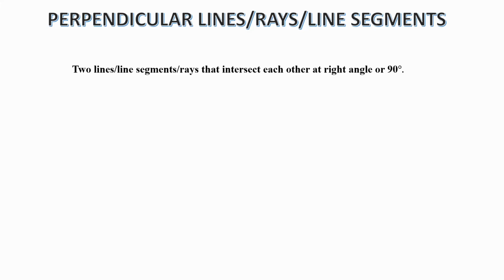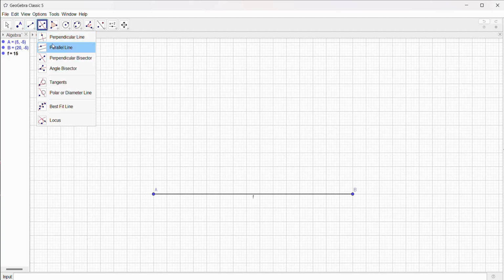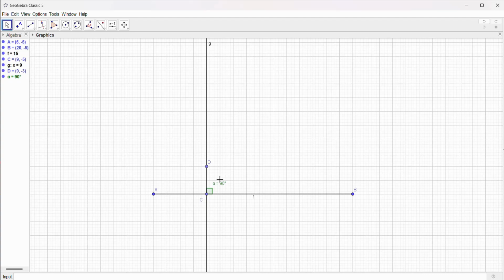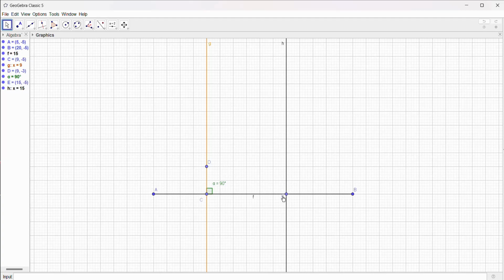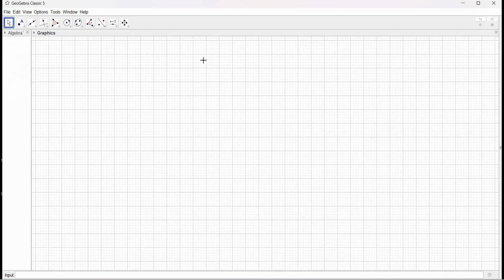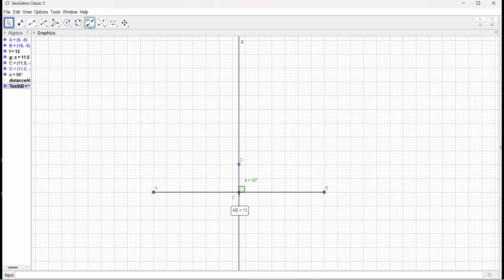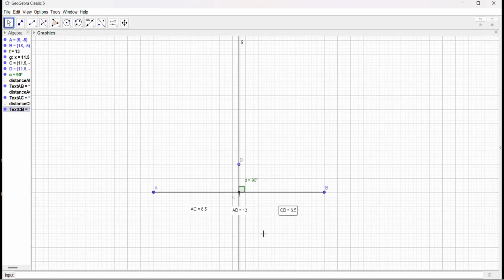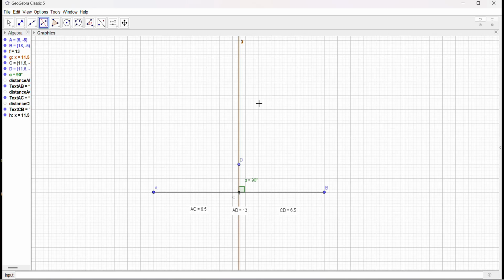Perpendicular lines/line segments and Perpendicular Bisectors using Geogebra tool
Discover the difference between perpendicular lines and perpendicular bisectors in this interactive GeoGebra tutorial! Learn how to visualize and understand these fundamental geometric concepts with step-by-step guidance.
Perpendicular Bisector
Geometry Concepts
Math Visualization